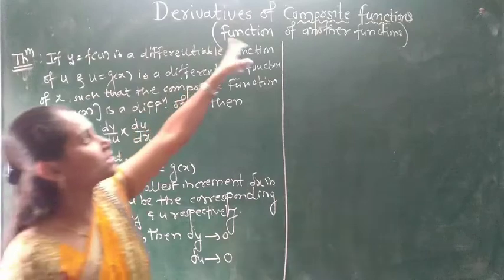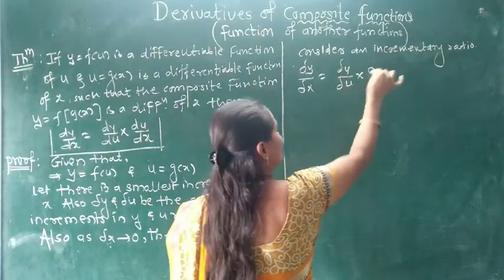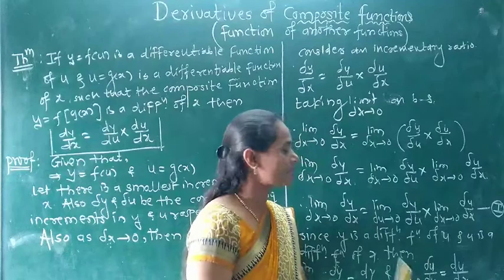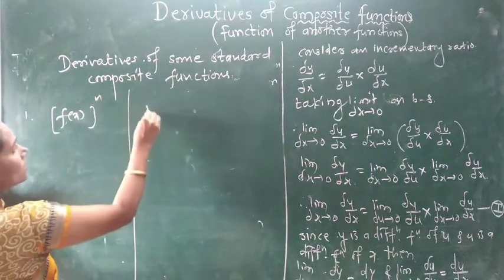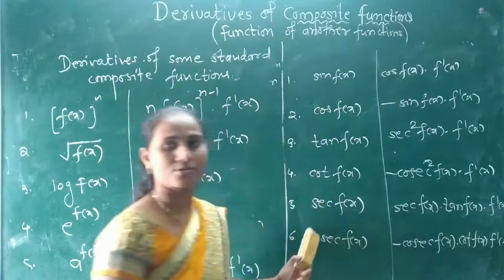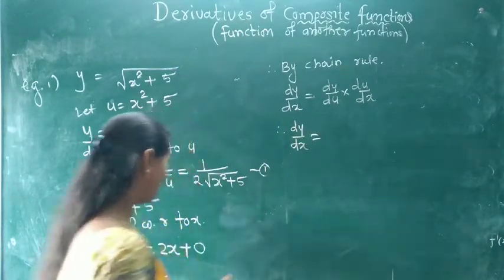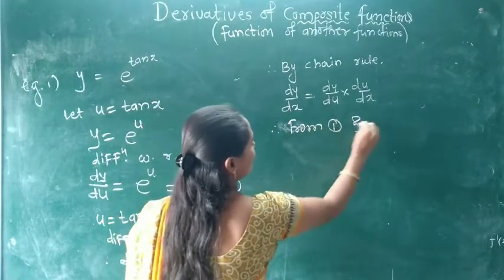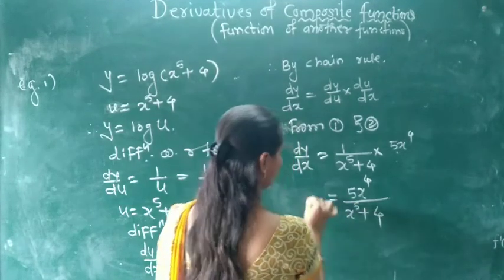XII Mathematics differentiation lect. no.3